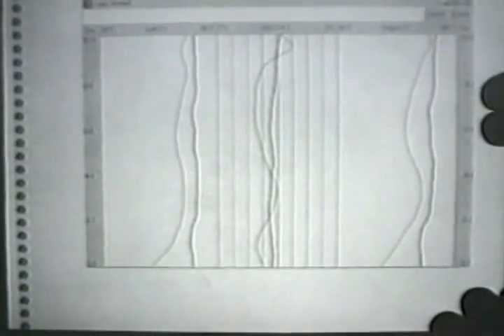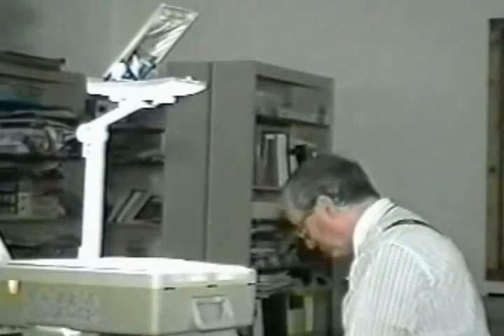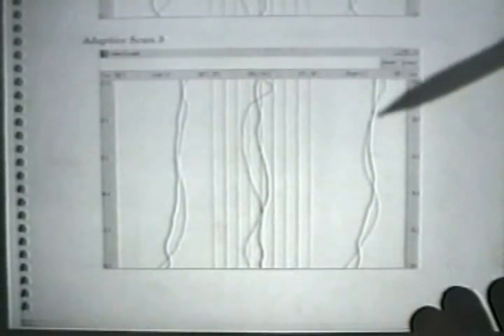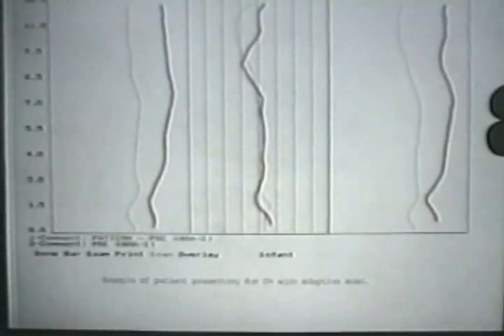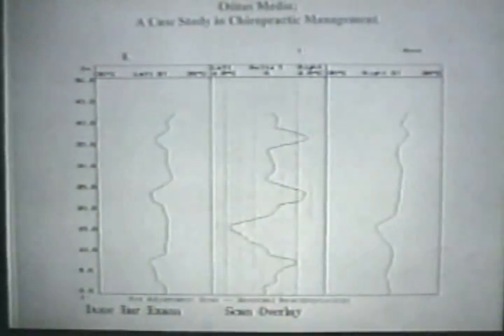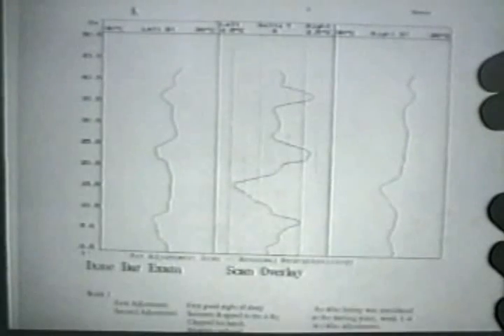Chiropractic Thermography Pt. 4/5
Roger Titone on Chiropractic Thermography Part 4